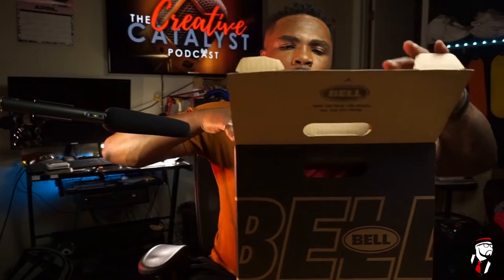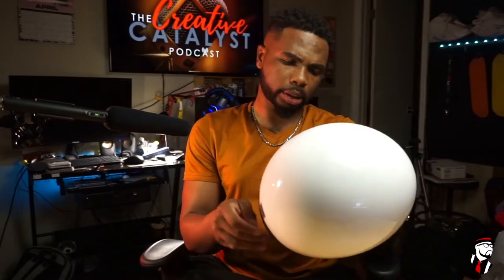I Paint A Helmet For A Bike Fest | Custom Painted Bike Helmet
I had the privilege of working with a nationally known organization, Tallahassee Bike Fest to donate a custom-painted bike helmet for their annual bike festival in Tallahassee, Florida at the historic Railroad Art District.

Artwork by:
Michael Crowne

Endorsed by:
Tallahassee Bike Fest

Event Date: May 13 - 15, 2022
Venue Headquarters Railroad Square
Tallahassee, FL